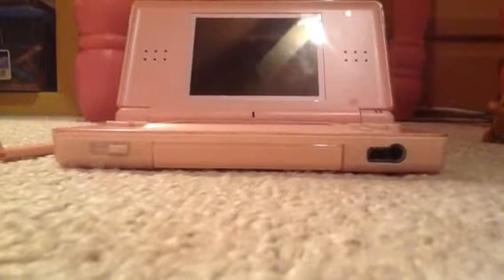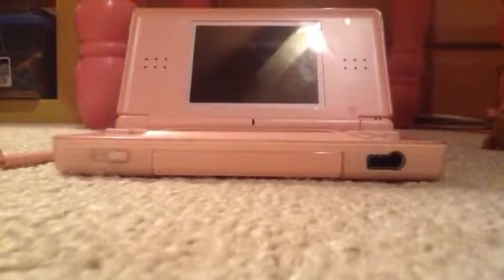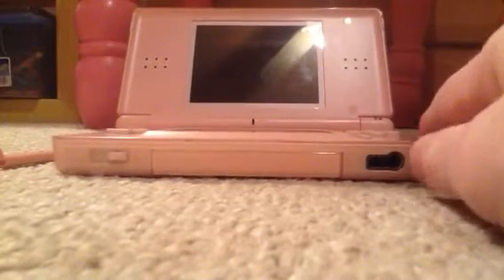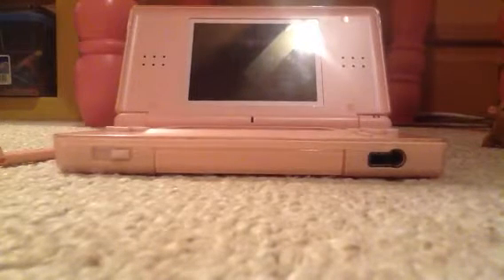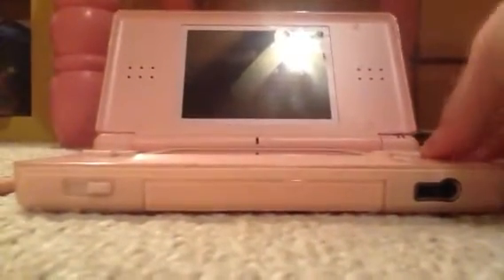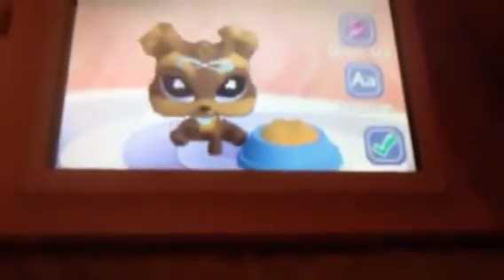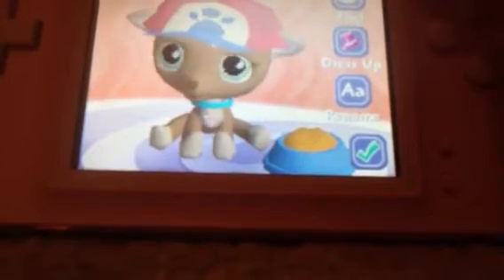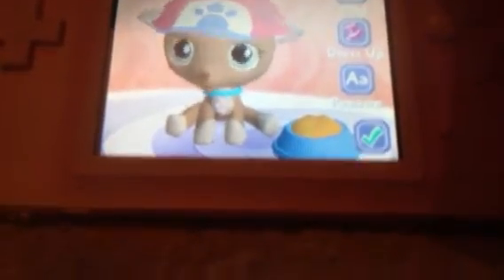Lps: My lps video game!